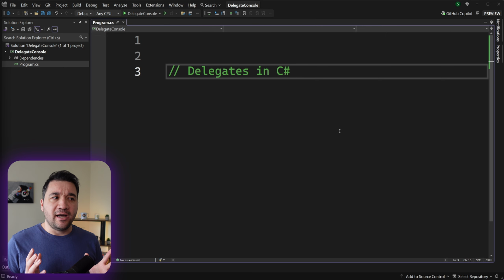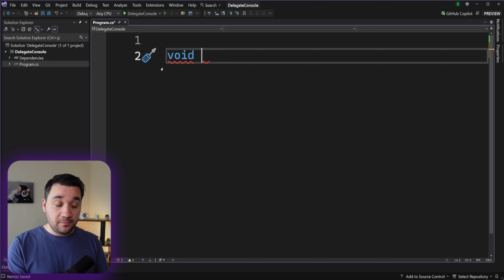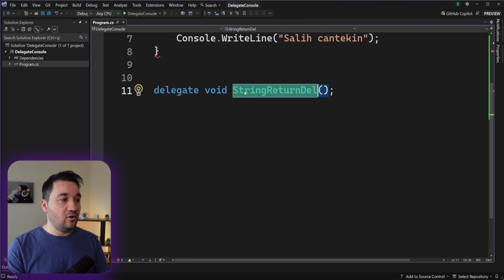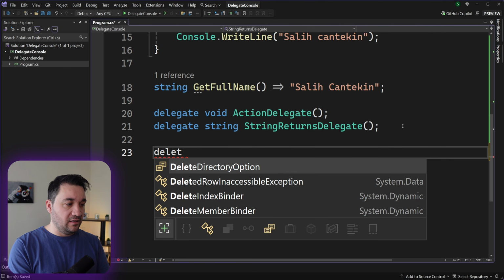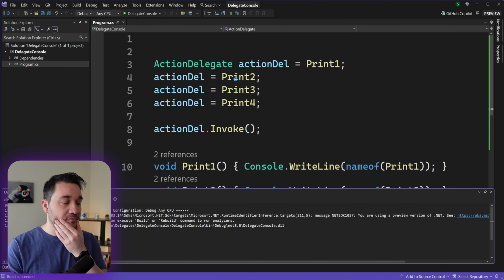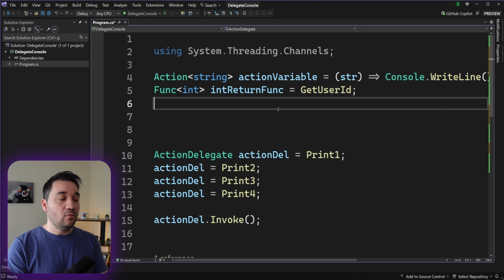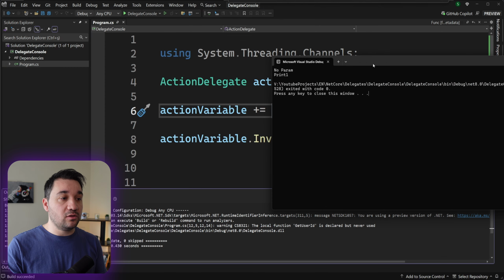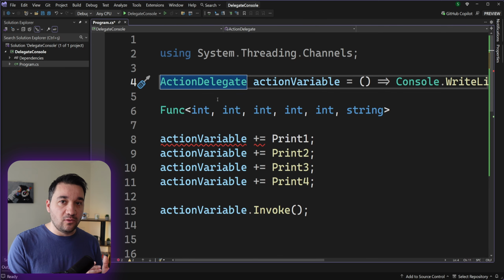delegate in C# | How it Works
This video explains what are delegates in C# and how it works behind the scene. By watching this video, you'll see examples of delegates and also the build-in delegates in C# and Net Framework.